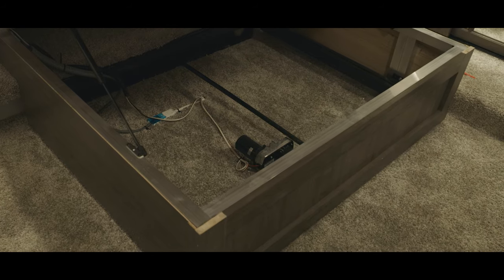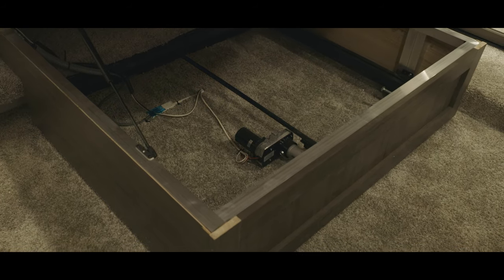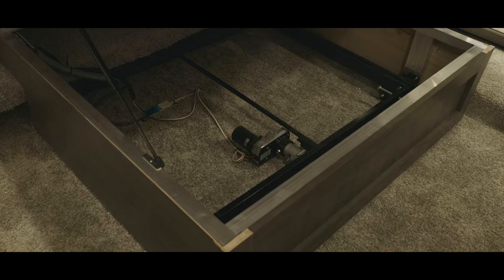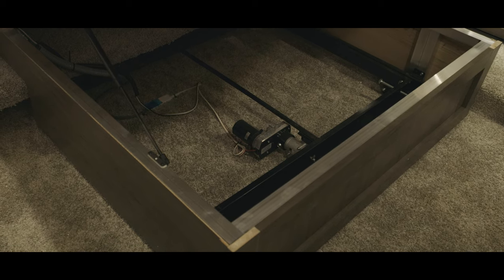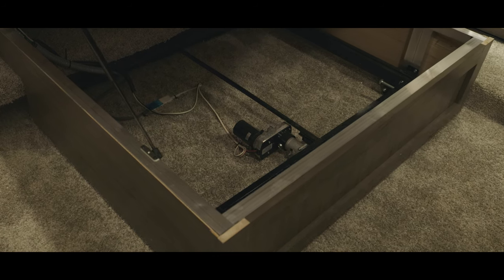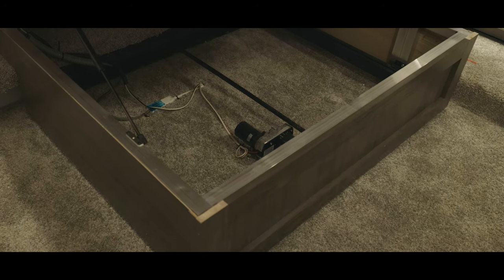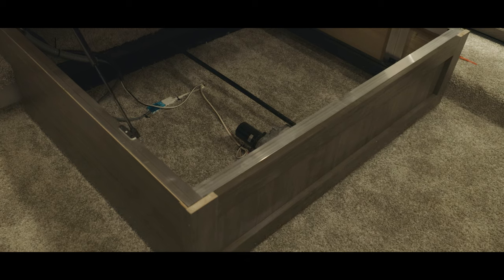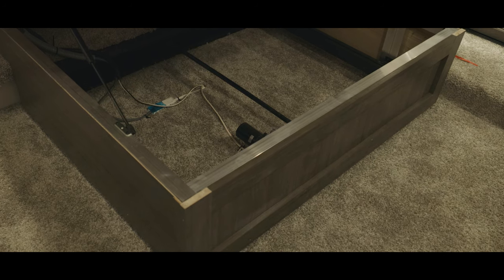How To: Operate Your Flagstaff Slide System